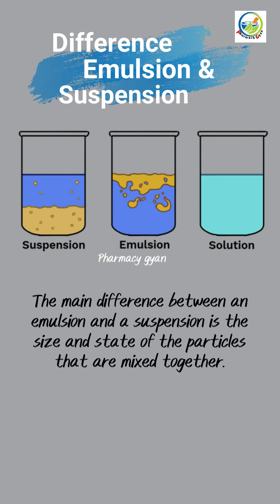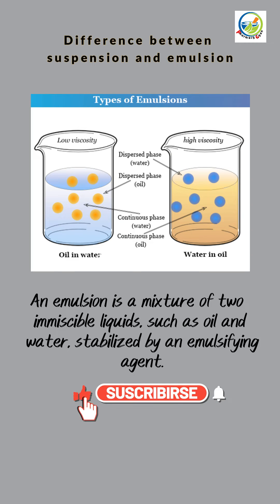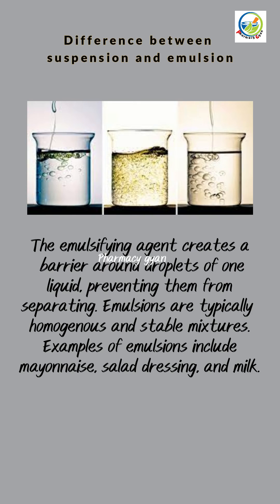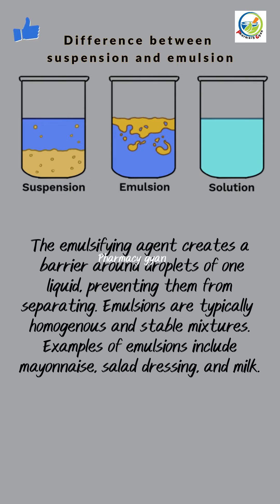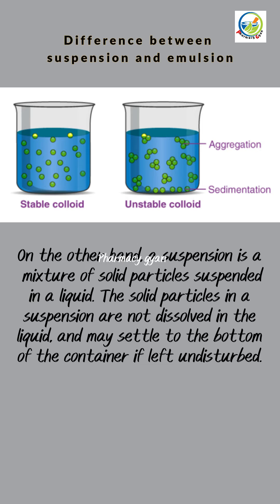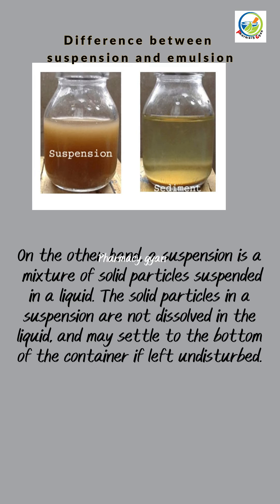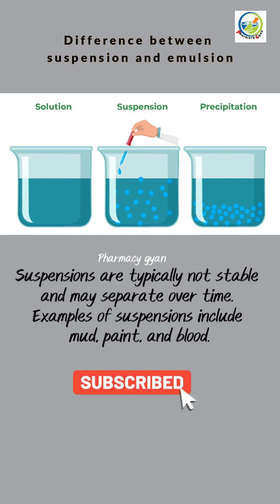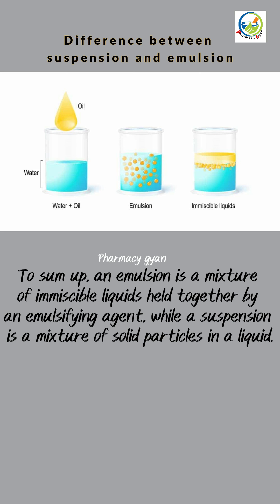What is the difference between emulsion and suspension